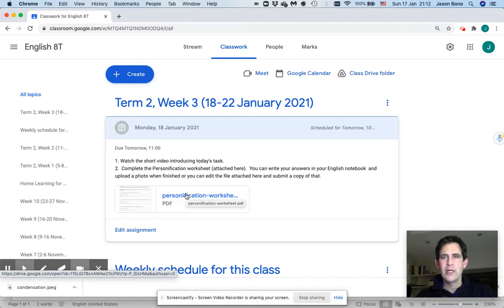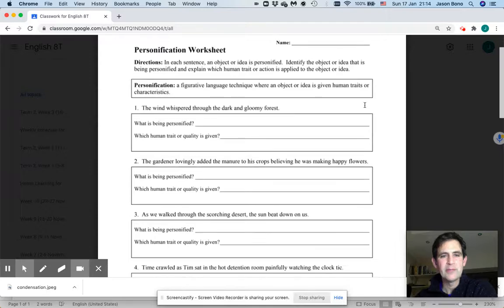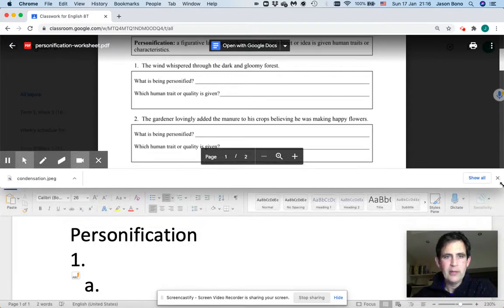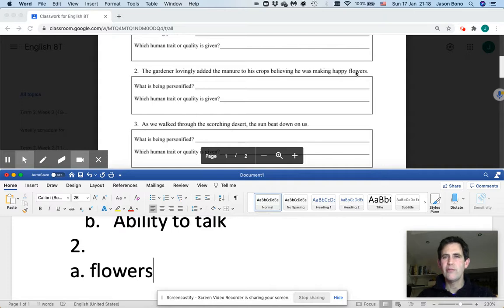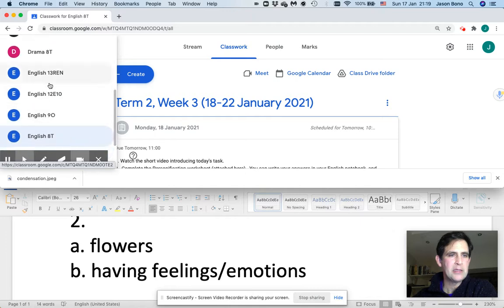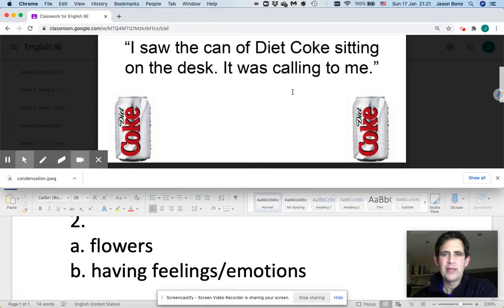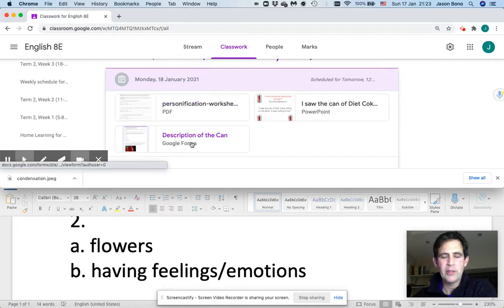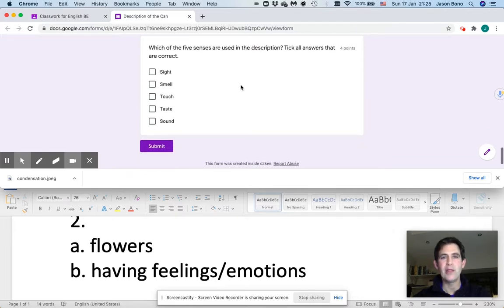Personification and Detailed Description